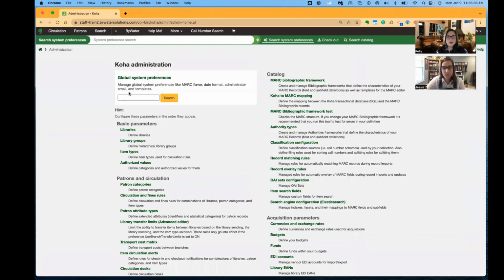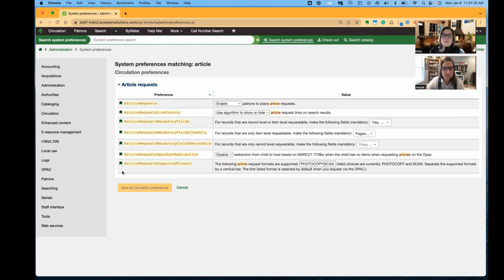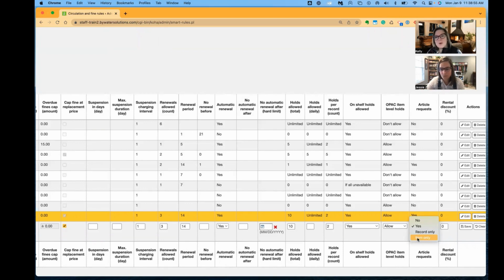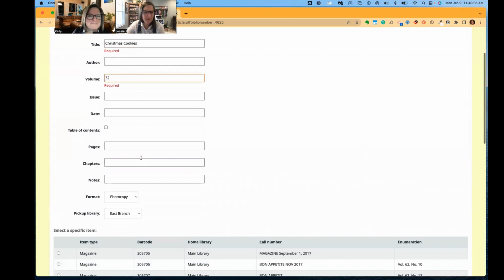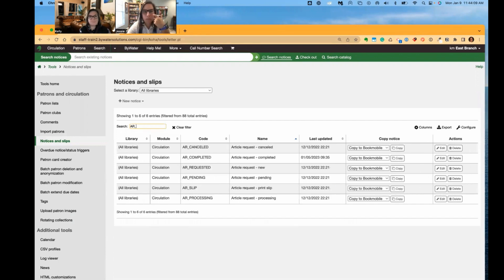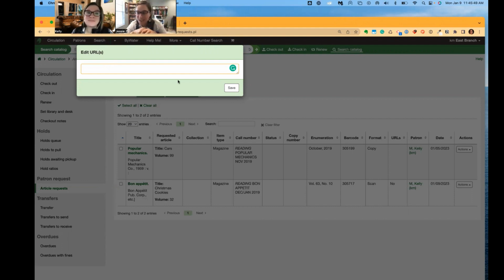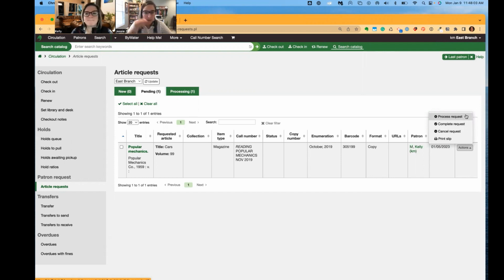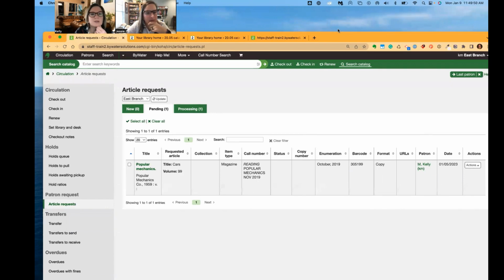Deep Dive: Article Requests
In this deep dive, Jessie and Kelly talk all things Article Requests!